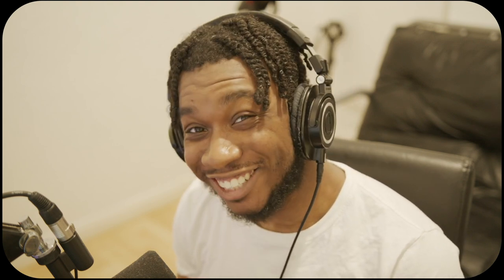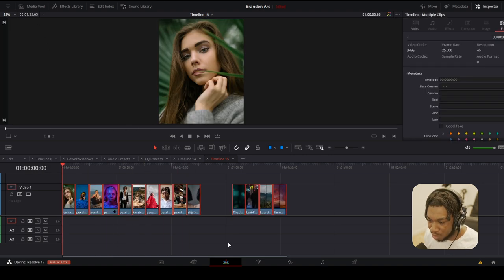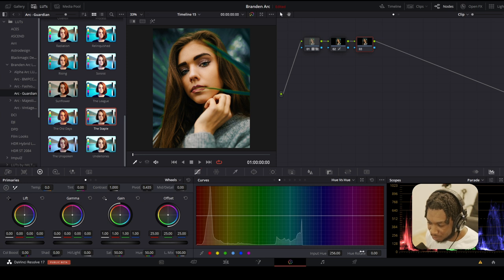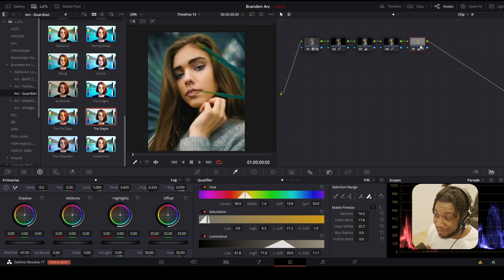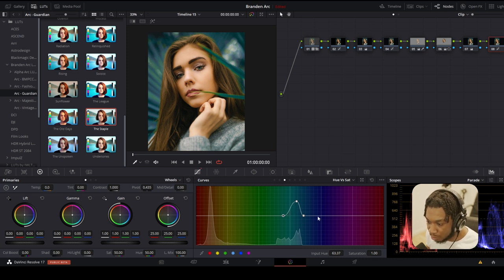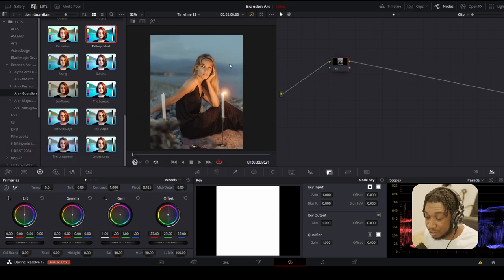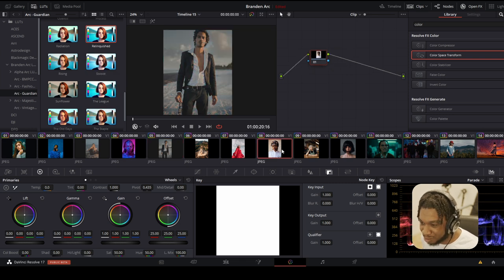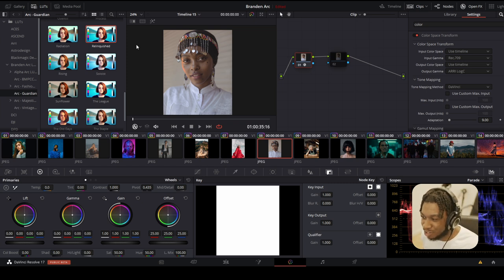Photo Editing In Davinci Resolve 17/18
In today's video we will be going over if it's possible to edit and colo(u)r grade photos within Davinci Resolve 17!

🎙My Gear!